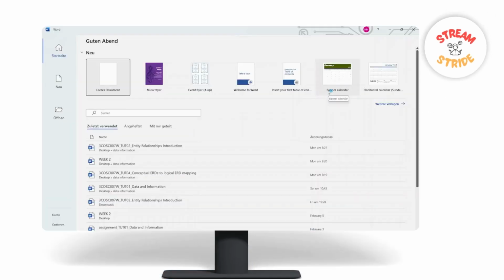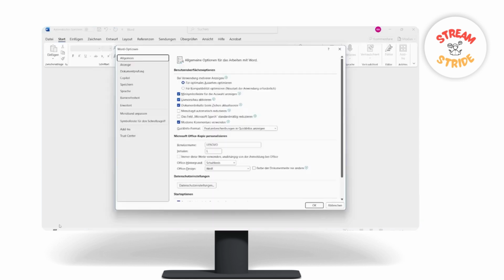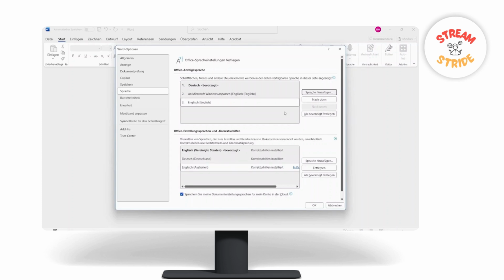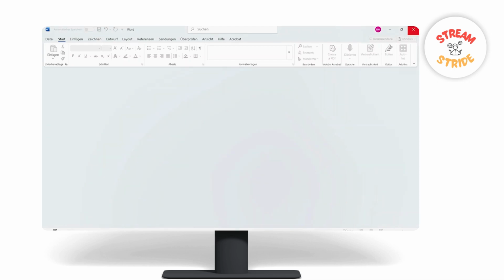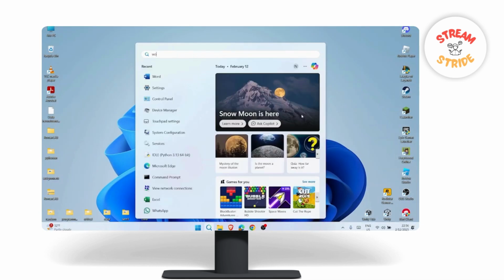How to Change Language in Microsoft Word back to English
Welcome to our step-by-step guide on "How to Change Language in Microsoft Word Back to English"! If your Microsoft Word is displaying a different language or you're struggling with incorrect spell check settings, this video is for you. We’ll walk you through the process of changing the display language, proofing language, and default settings to restore Microsoft Word back to English. Whether you're using Microsoft Word on Windows, Mac, or Office 365, these simple steps will help you fix language issues quickly.

In this video, you'll learn:
✅ How to change the display language in Microsoft Word
✅ How to set English as the default language in Word
✅ How to fix incorrect spell check language in Word
✅ How to change the proofing language in Microsoft Word
✅ How to reset Microsoft Word language settings